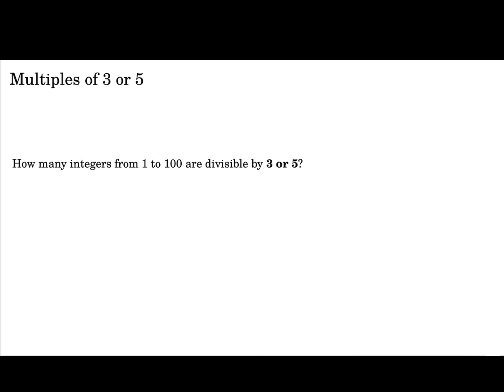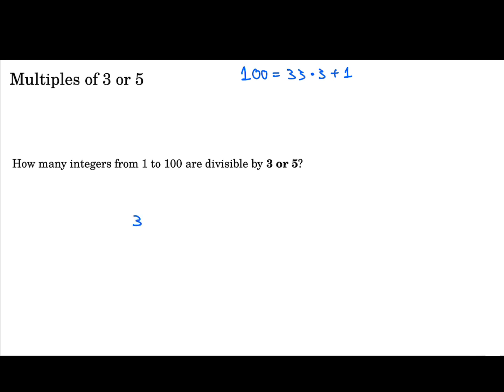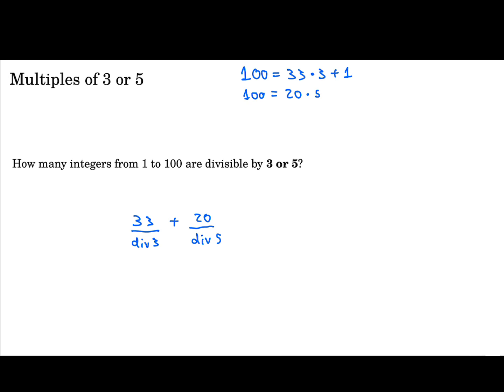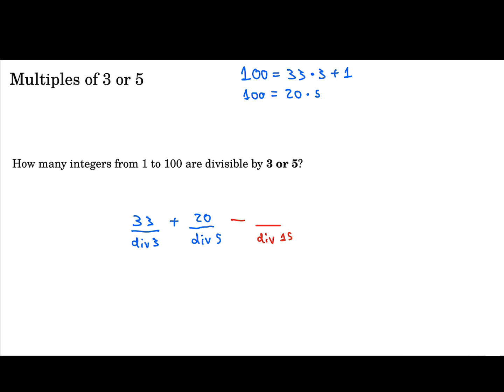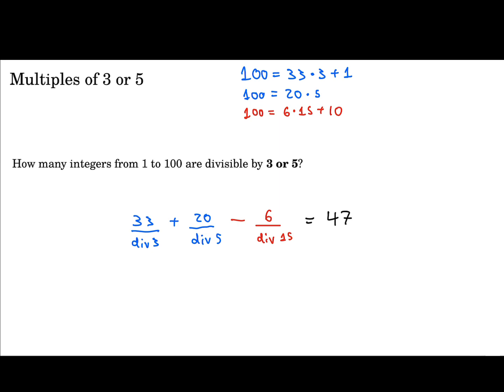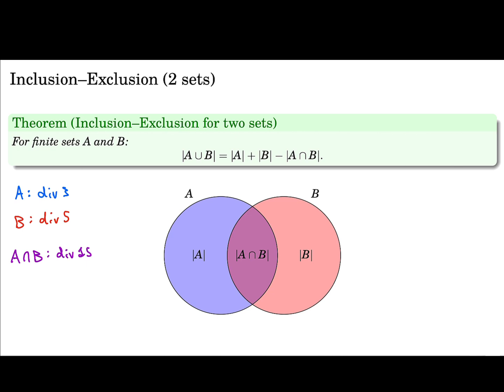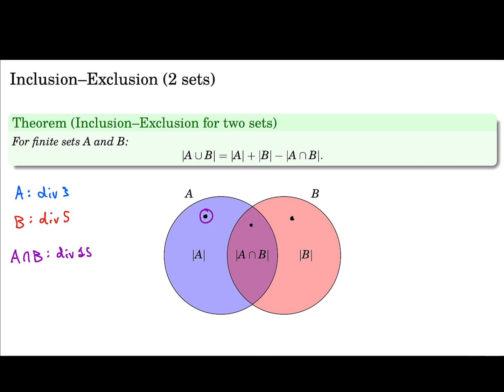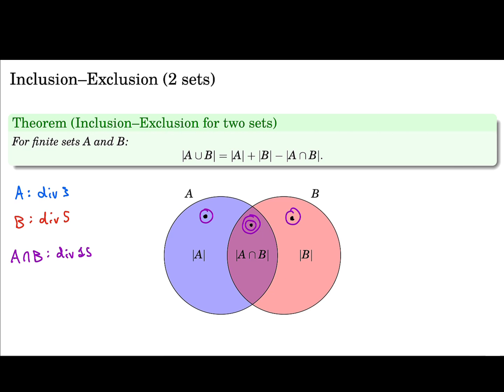Inclusion-Exclusion (for two sets)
Counting elements in a union when sets overlap.